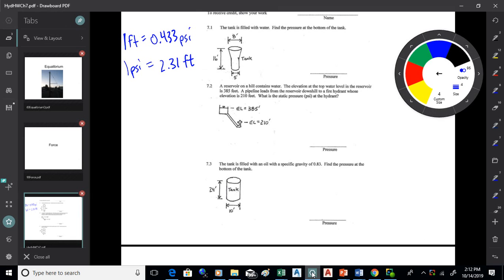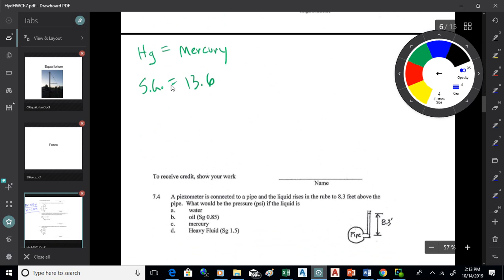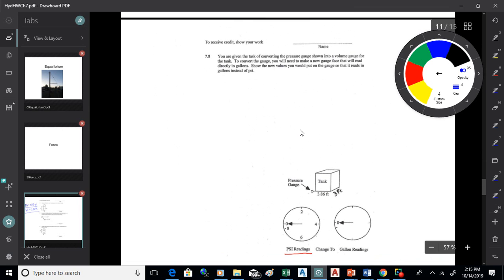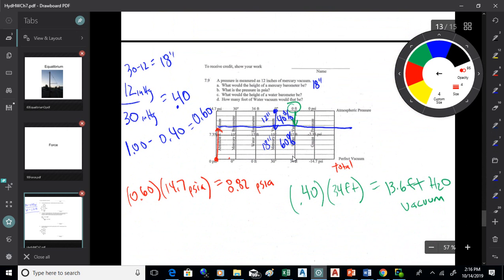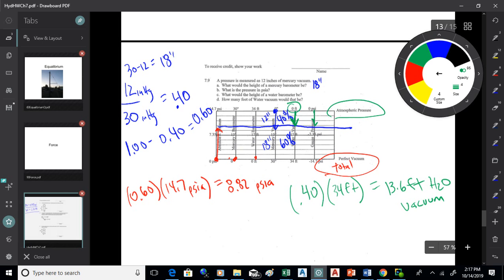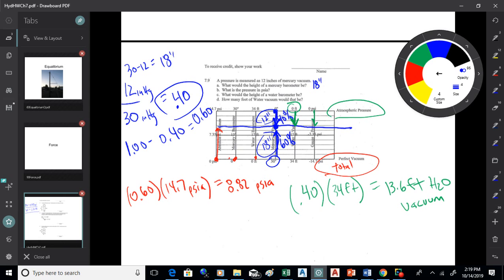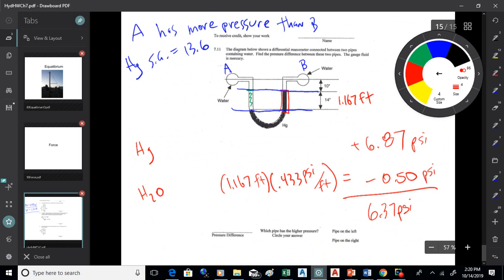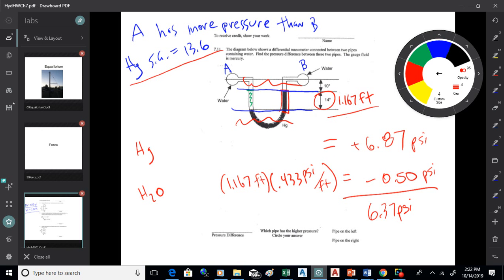Hydraulics 191014 Chapter 7 Homework